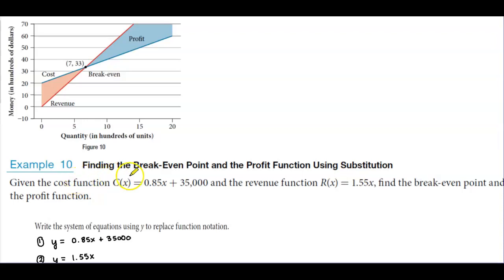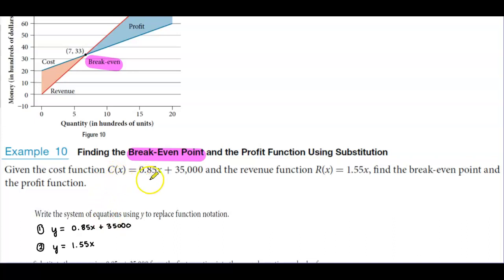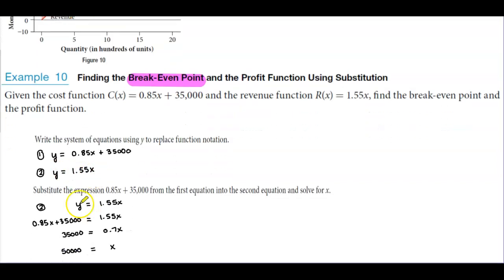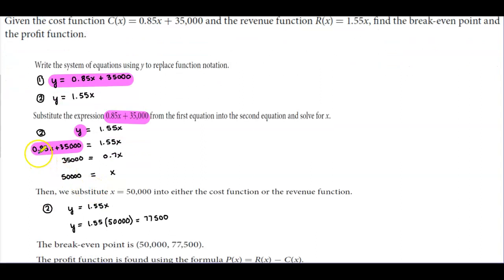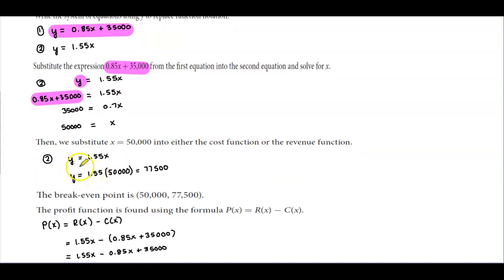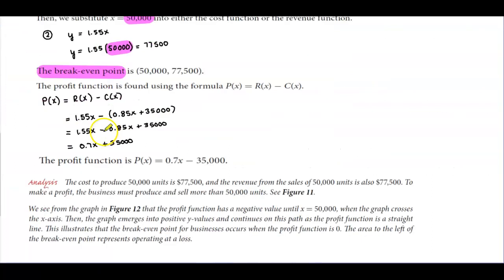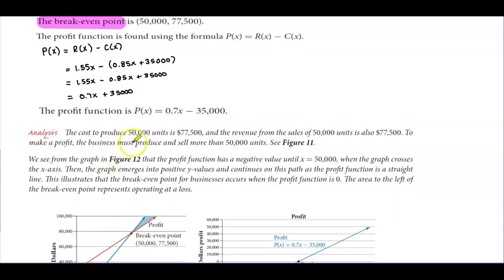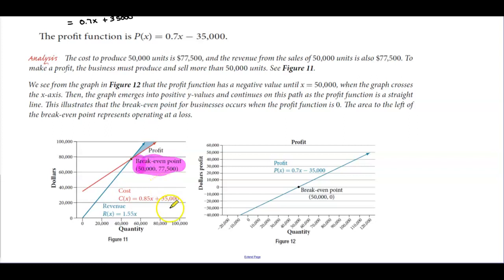Math 10 7.1 Example 10 Finding the Break-Even Point and the Profit Function Using Substitution